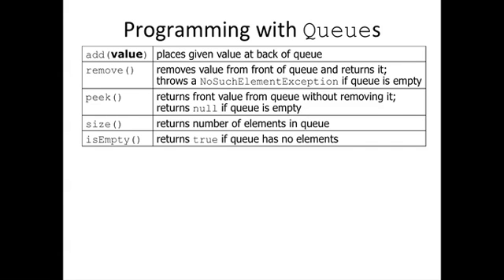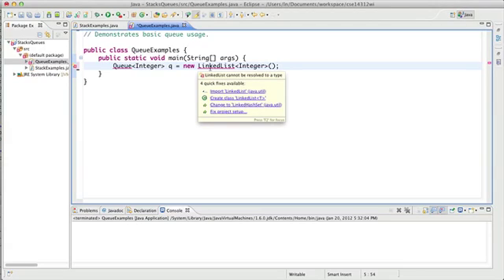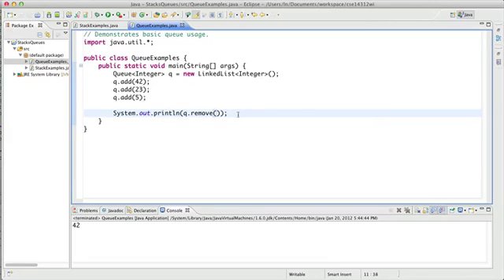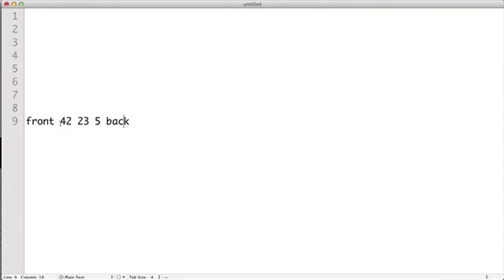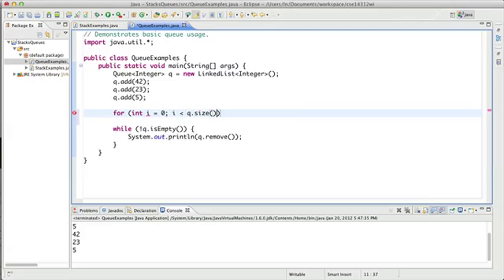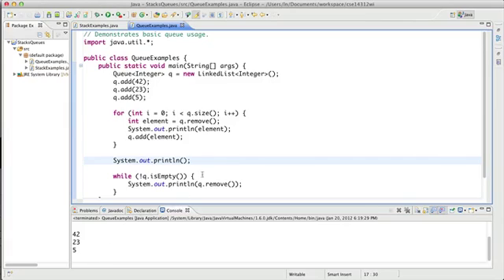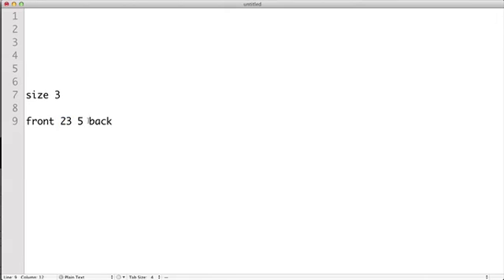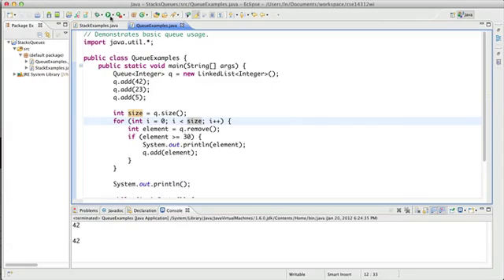Java Queues: the basics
Traversing queues.